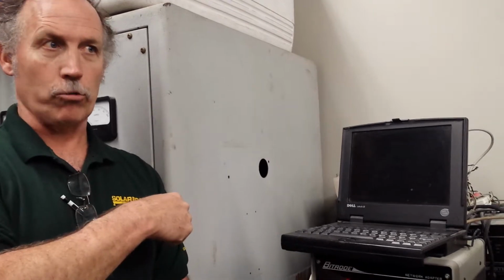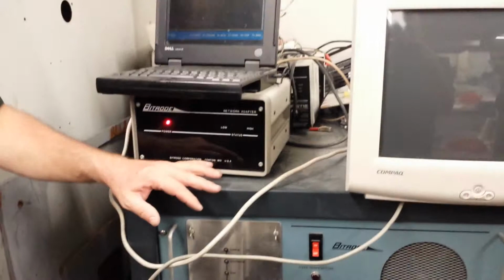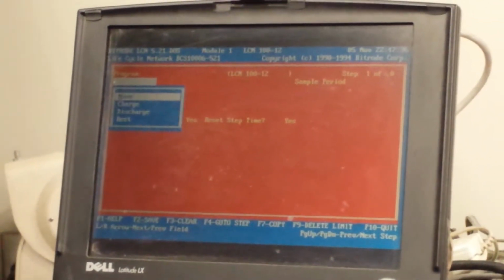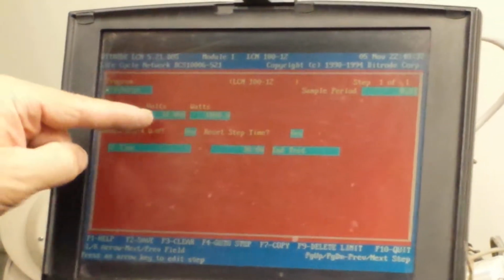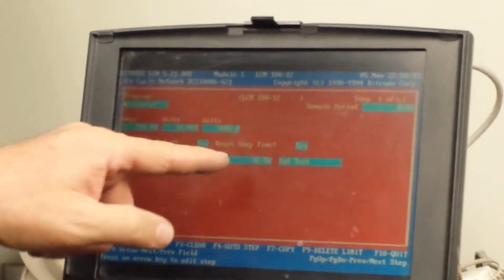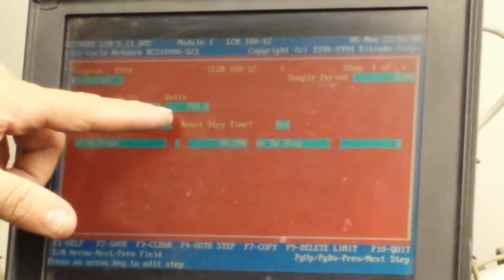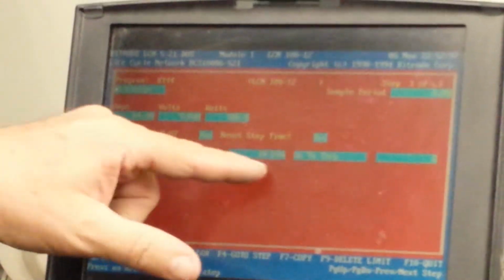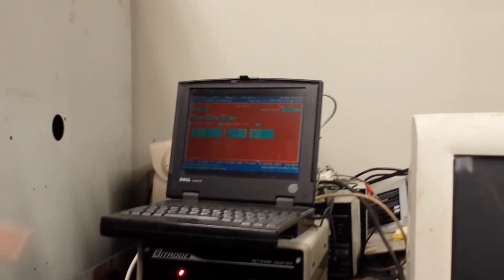Cal Poly Pomona - Bitrode Battery Test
Testing lead-acid battery with bitrode